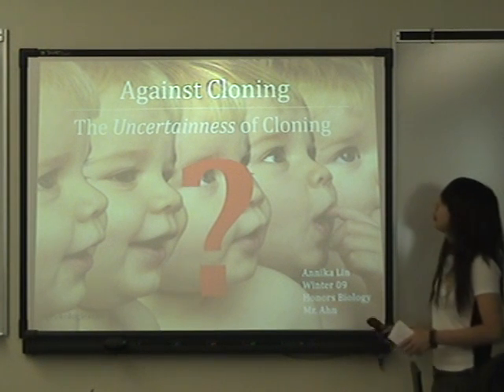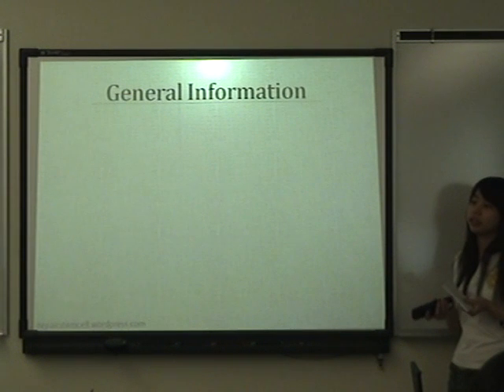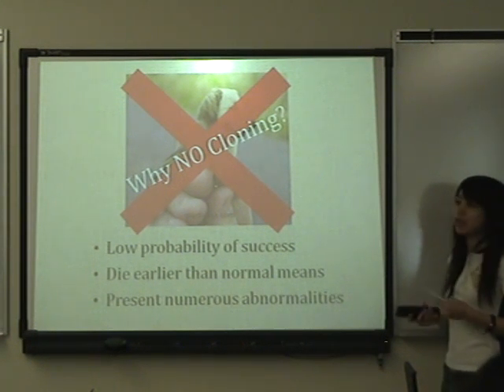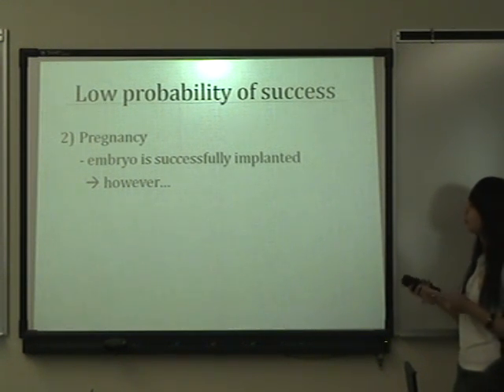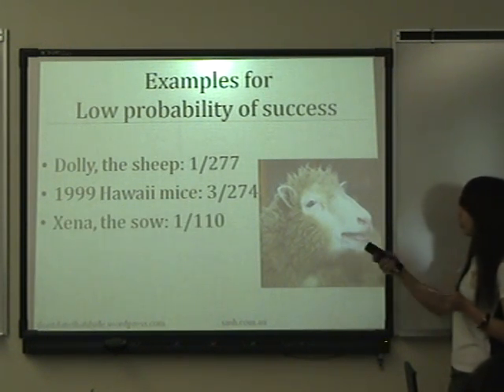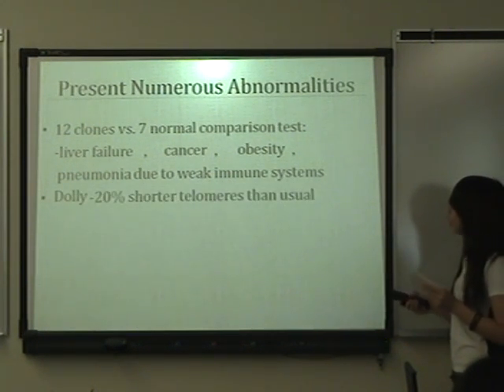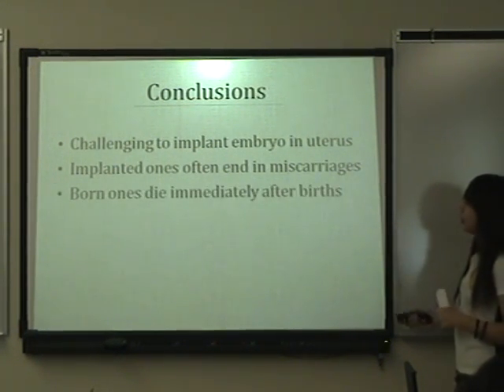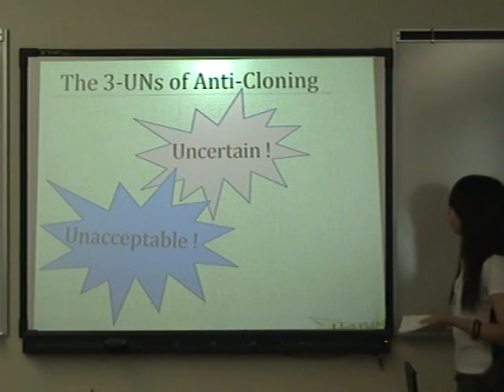LIN, Annkika--Final Presentation2010.mpg